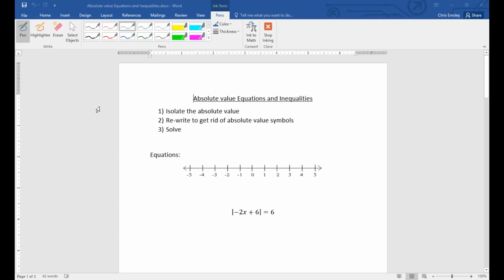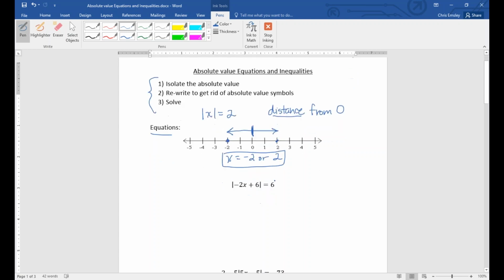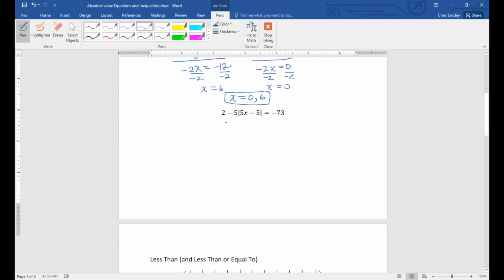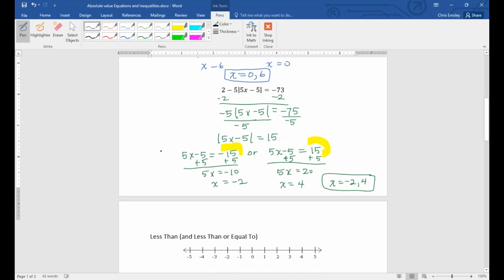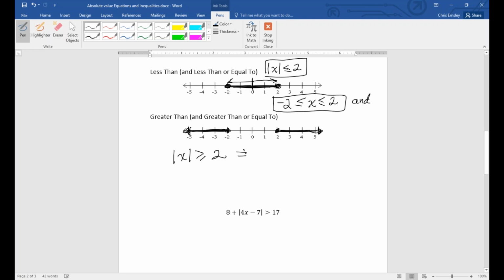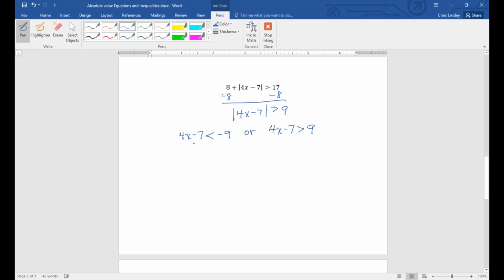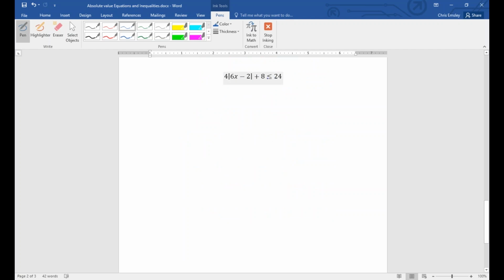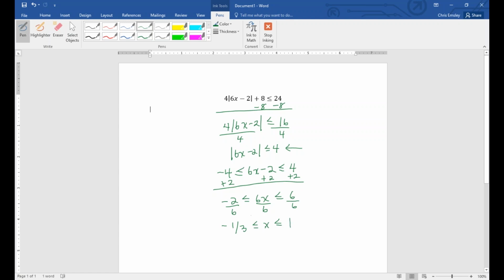Other Types of Equations (Sect 1.6) and Review of Linear Inequalities (Sect 1.7) - Absolute value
This video covers Absolute value equations and inequalities.